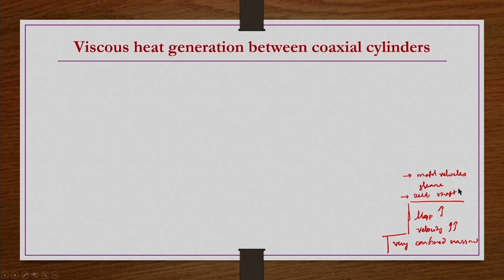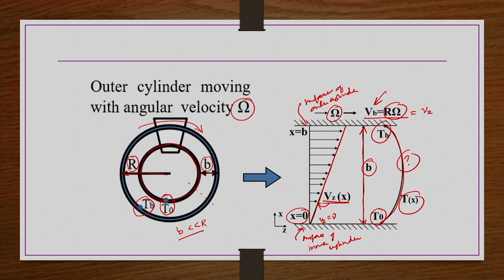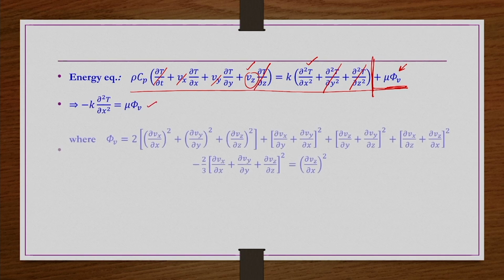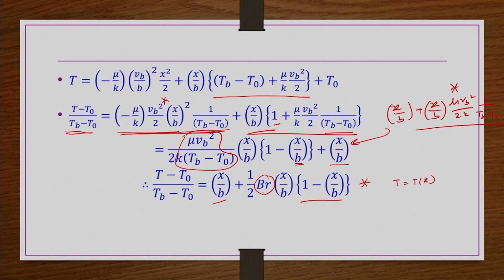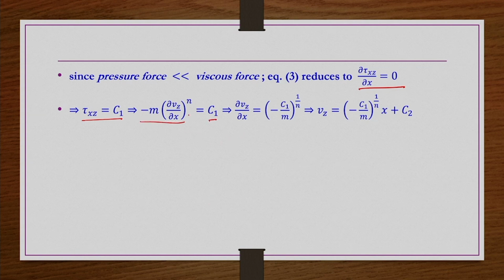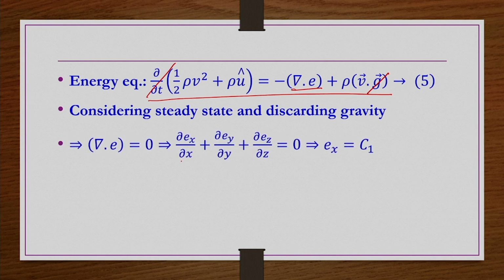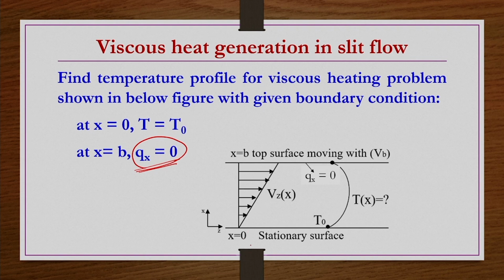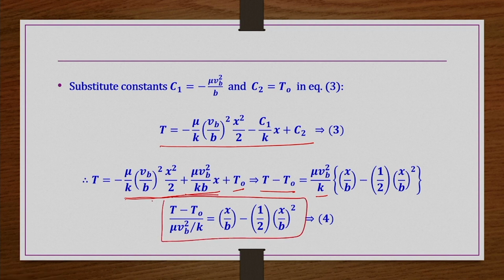Viscous Heat Generation